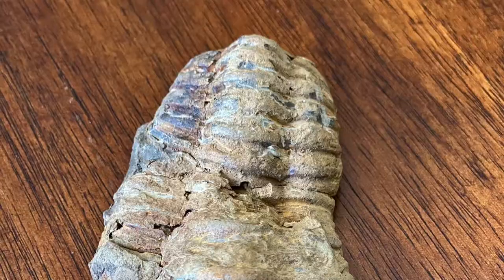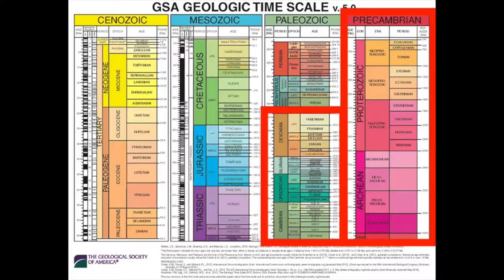Elmer T Lee and Calymene Celebra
Welcome back y'all! Tonight we are looking at Elmer T. Lee and my very first trilobite!